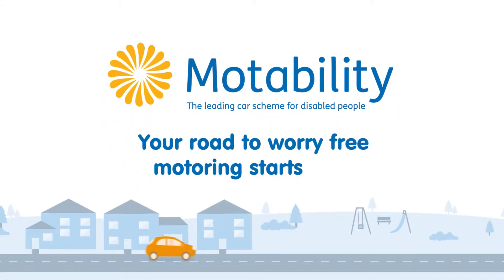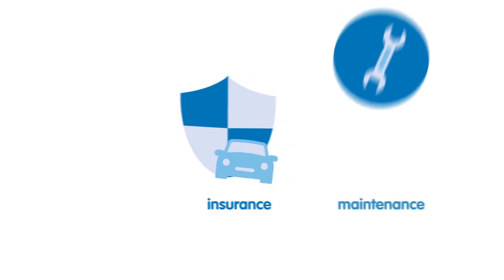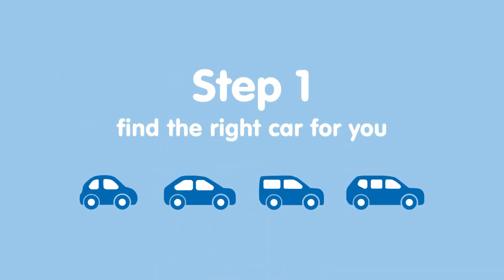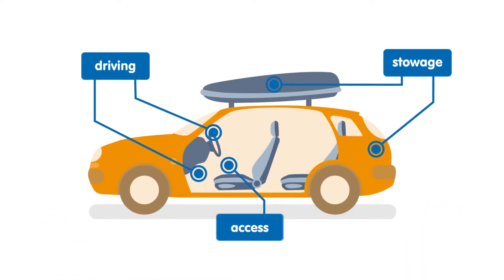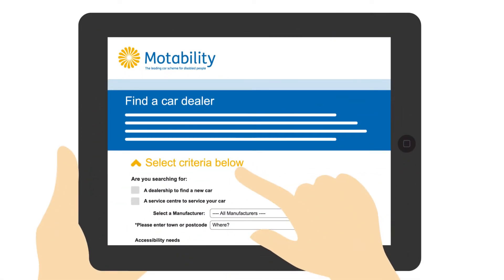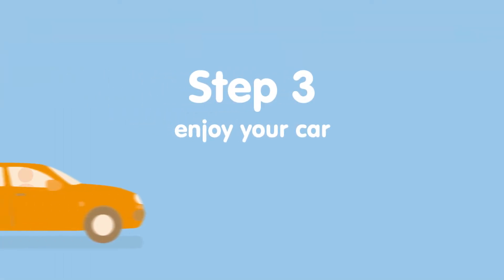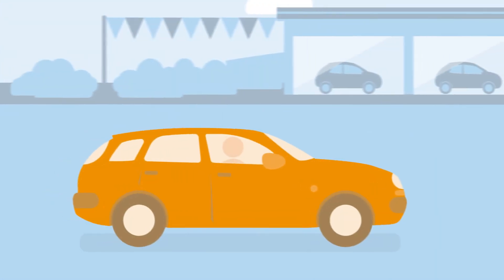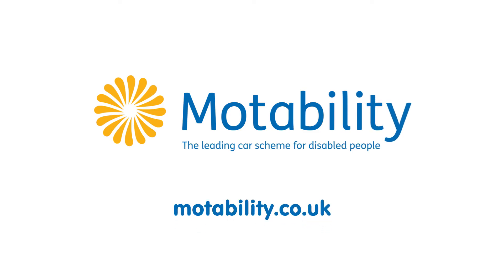Your road to worry-free motoring starts here | Underwoods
Watch our quick animation to see how the Motability Scheme works, and find out what’s included in our unique, worry-free package.

If you receive a higher rate mobility allowance, you could exchange it to lease a brand new car, scooter or powered wheelchair. Take a look at our film to see how.